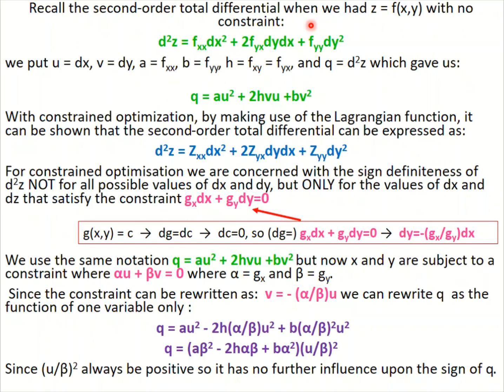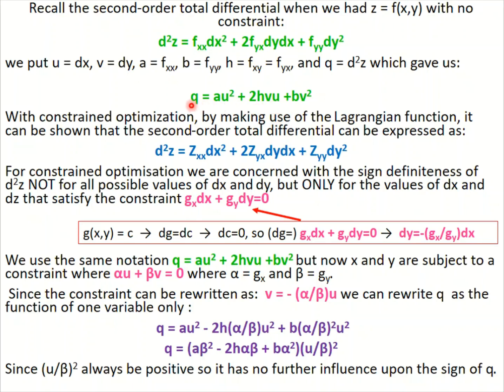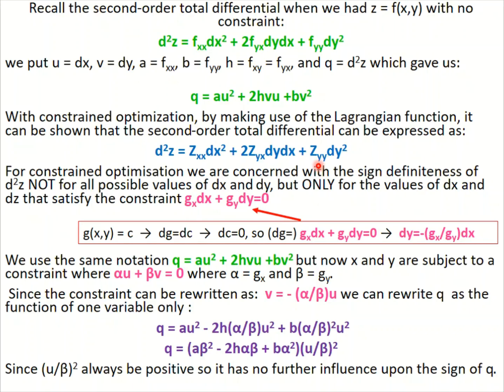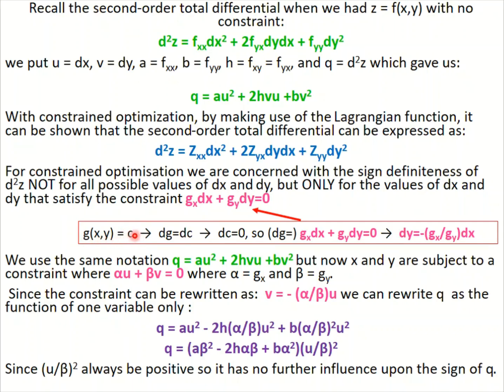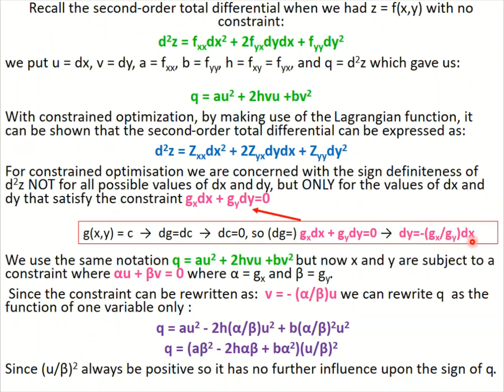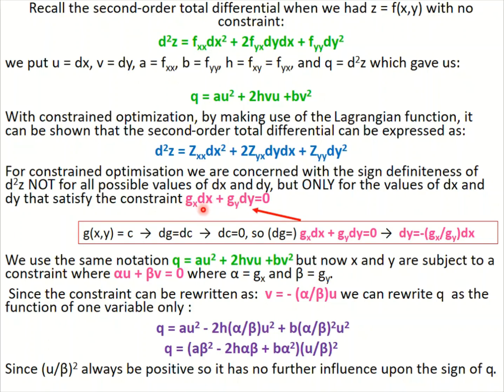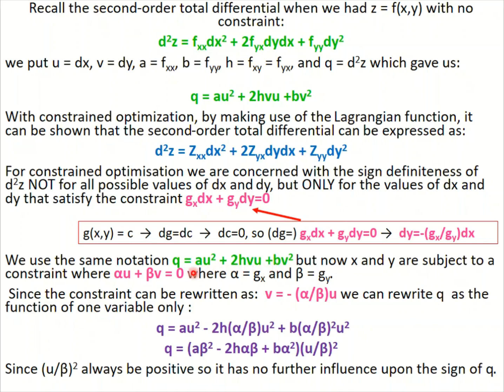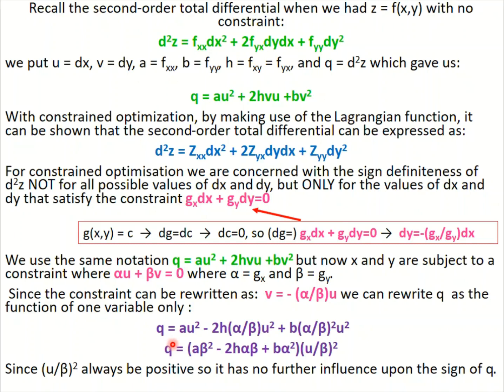Topic 10 Part 2a